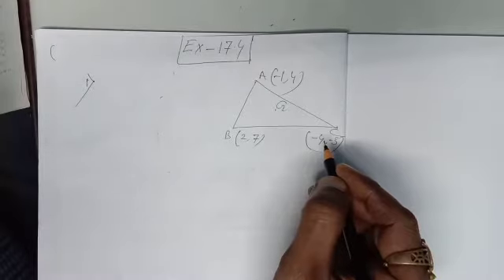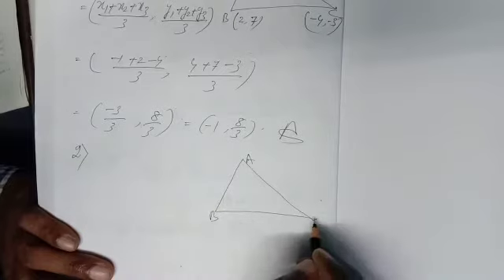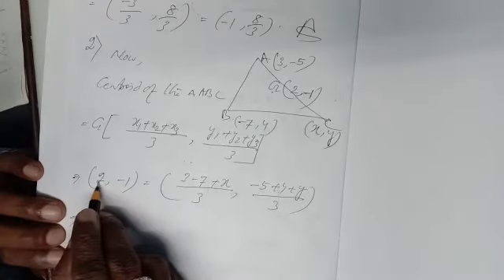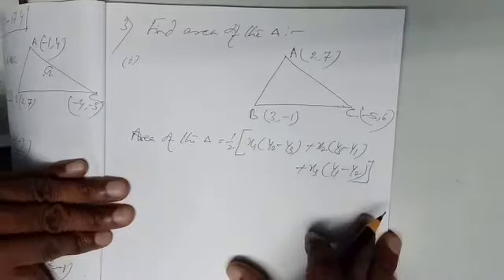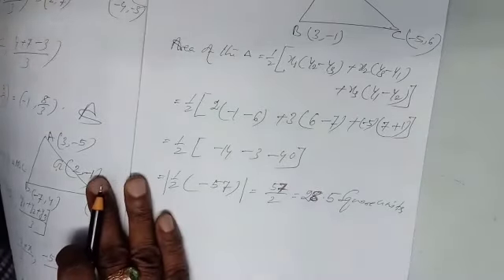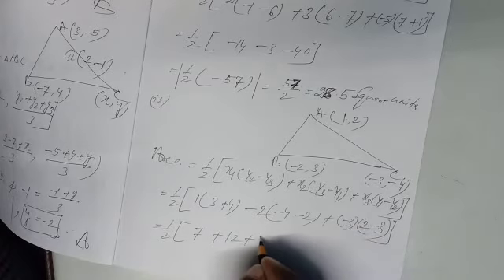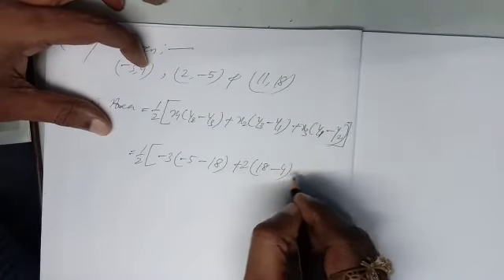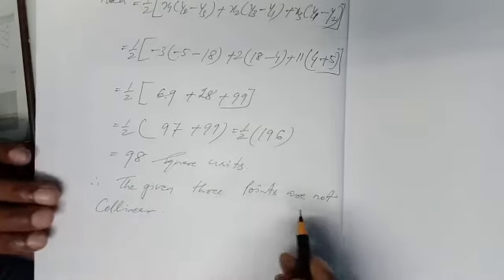Chapter = [ Cartesian System of Coordinates ] for Class X and XI